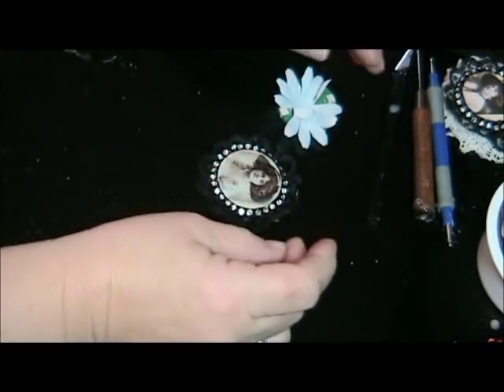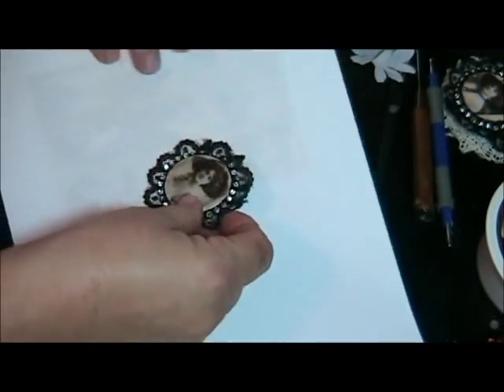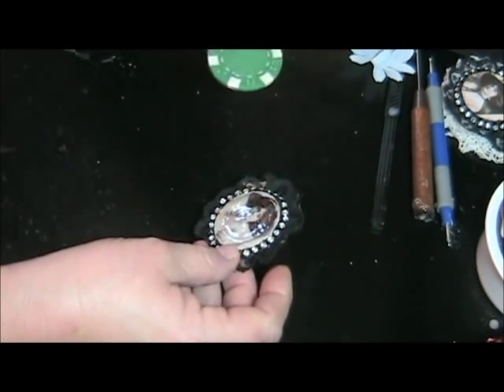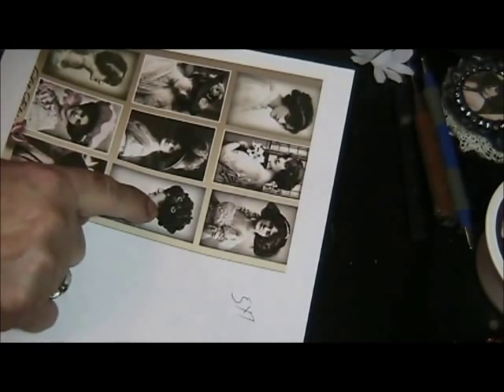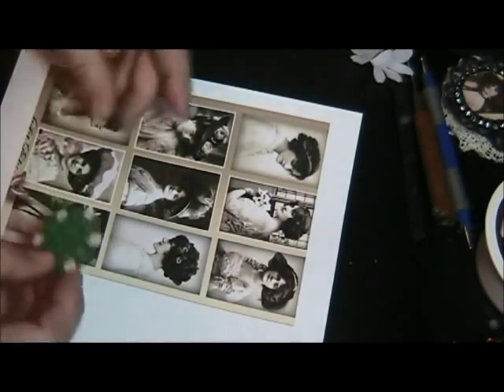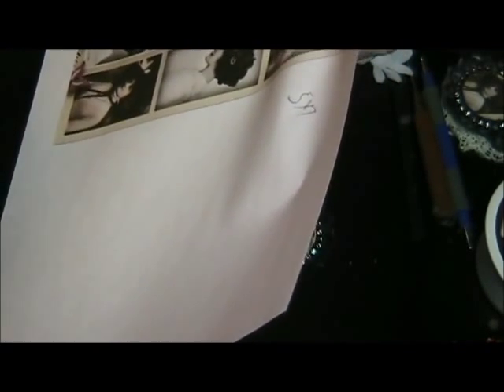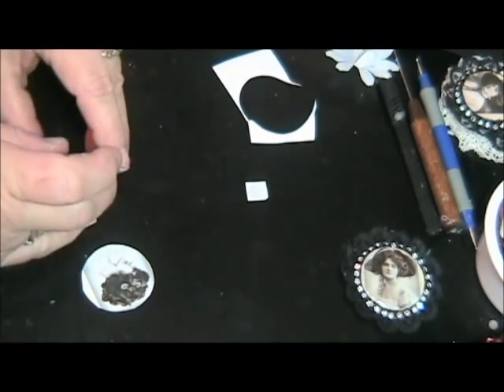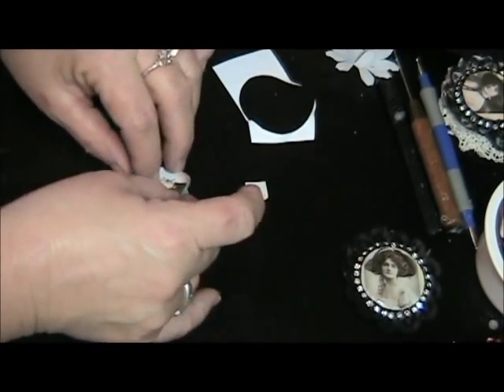altered poker chip 1a